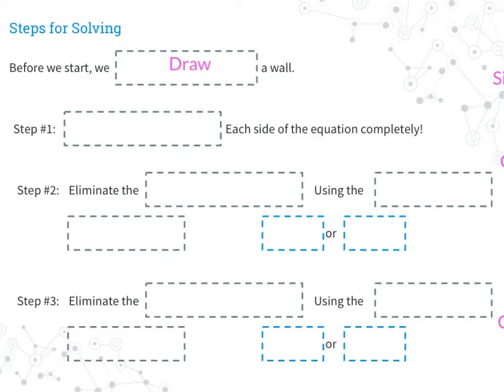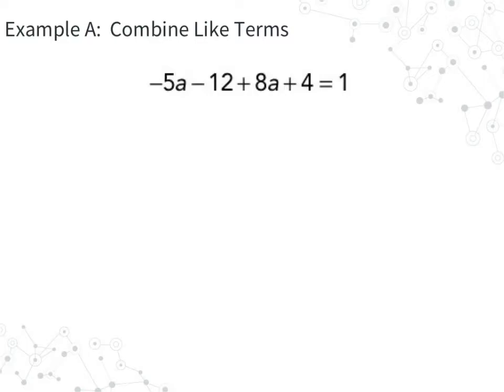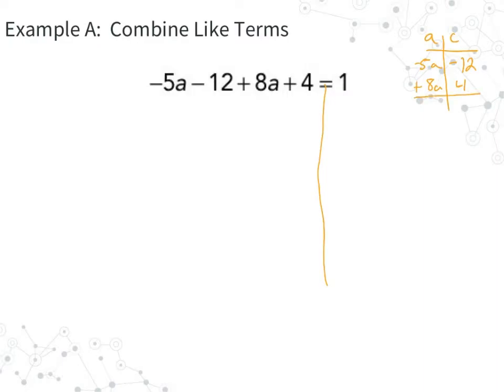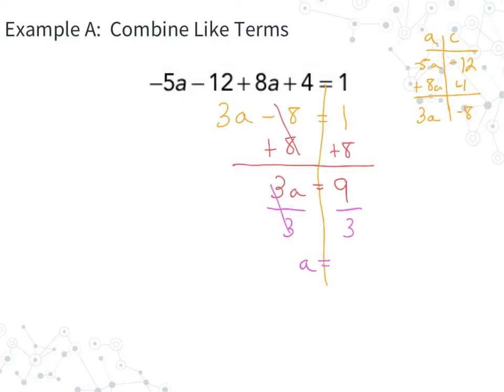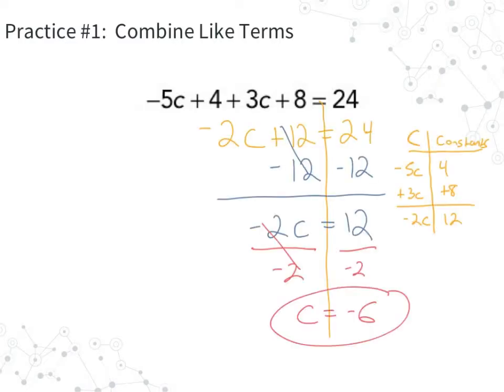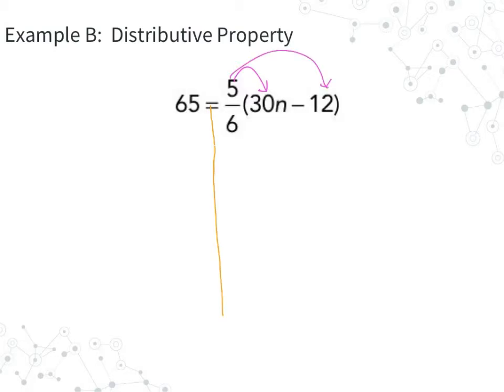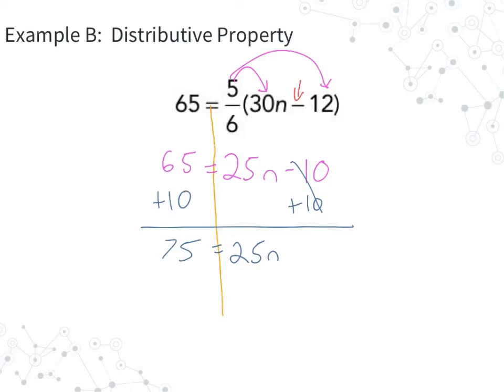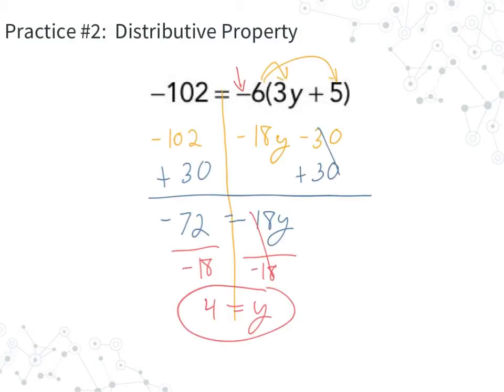Mathematics 8 - Unit 3 - Multiple Step Equations Part I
Please find all the documents you need for this video below.